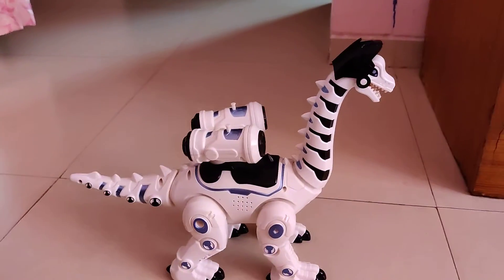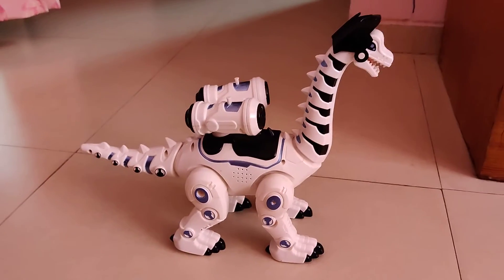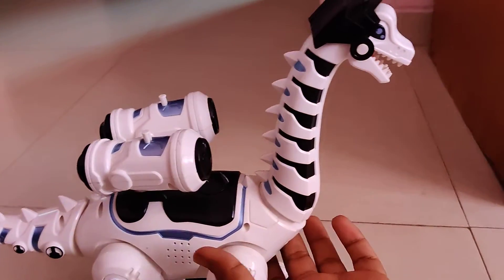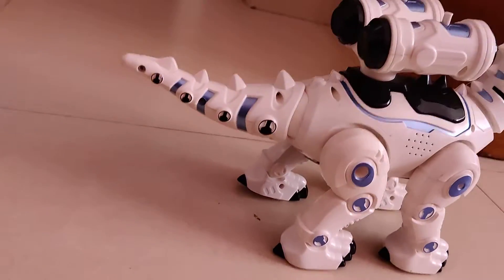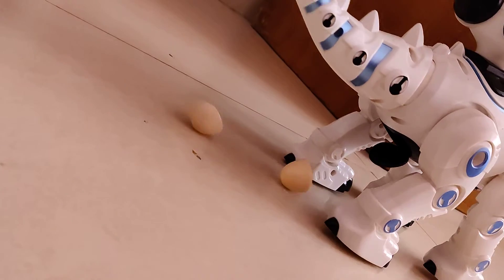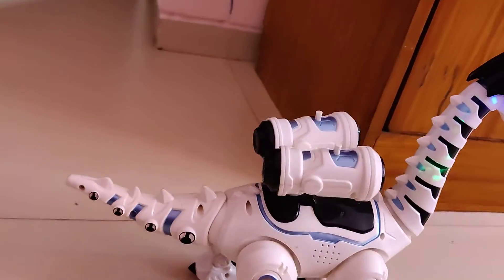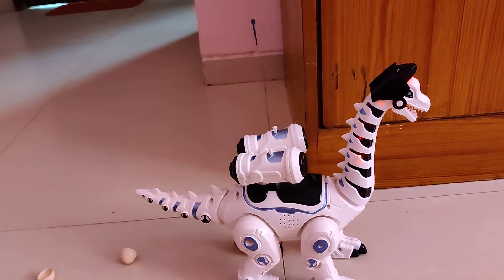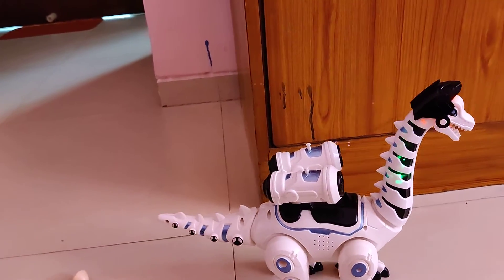Dino laying eggs toy 😂😂😂😂😂😂😂